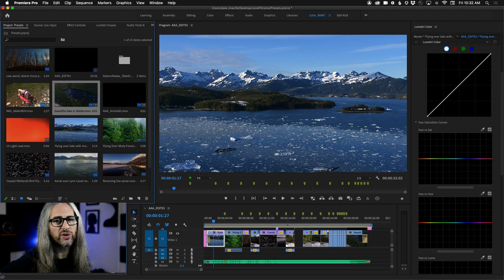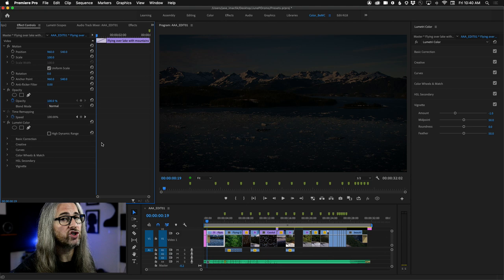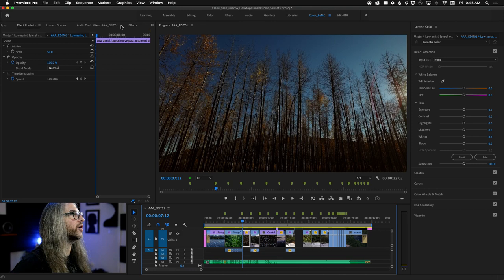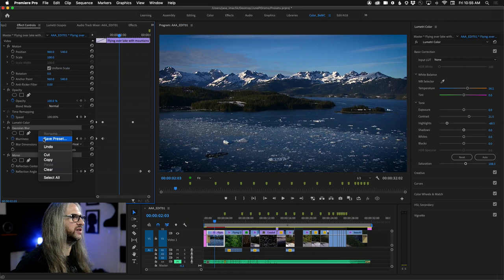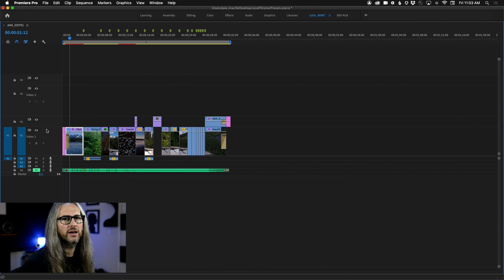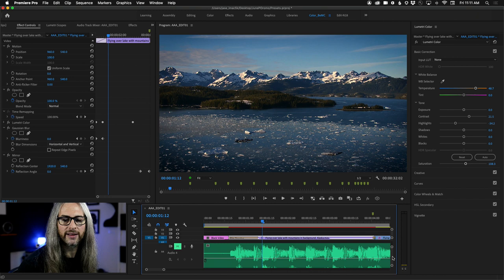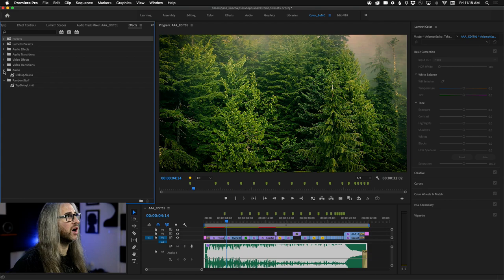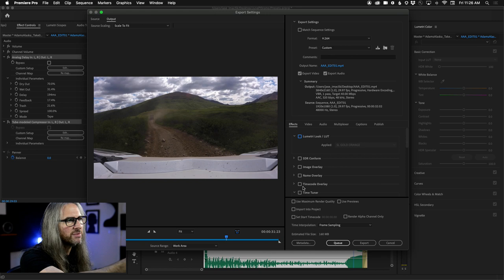How to Create Presets (Lumetri, Effects & Audio)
In today's livestream, Jason will show you the many different ways in which you can create presets for Color (using the Lumetri panel), Effects (via the Effects Panel) Audio and more.